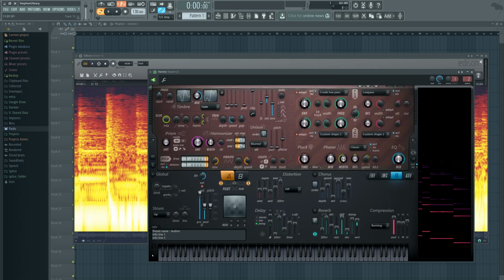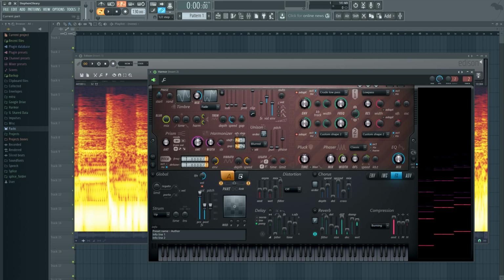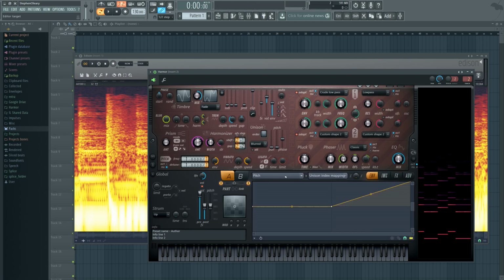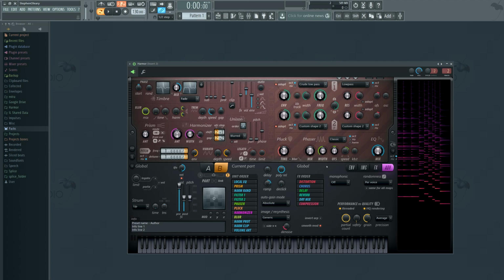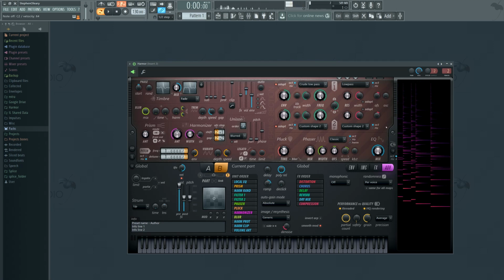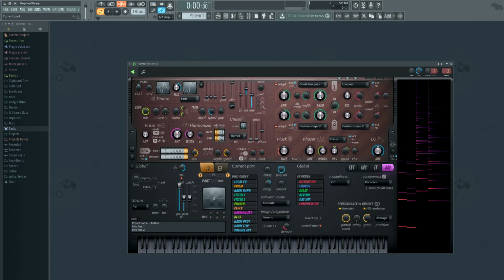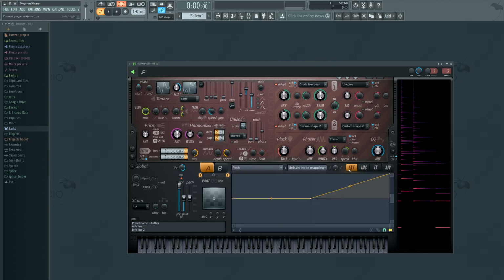75K Tutorial 39: AsSeenOnPurpose and Tchami